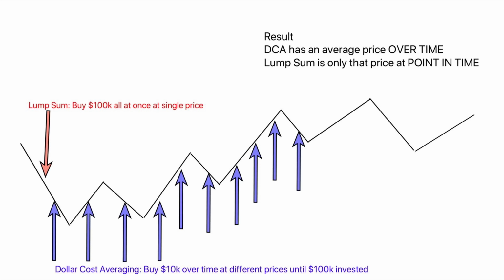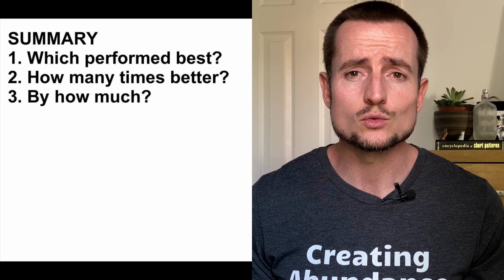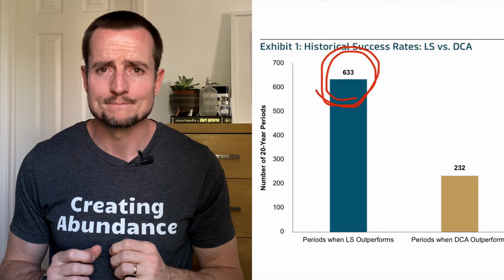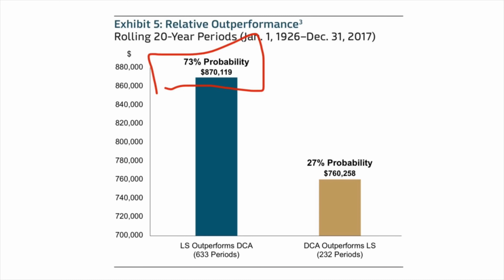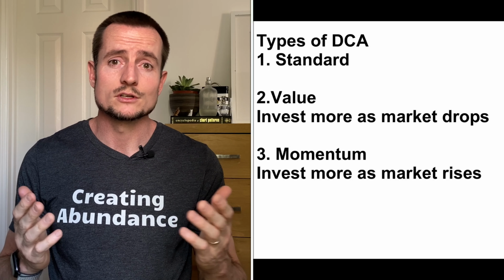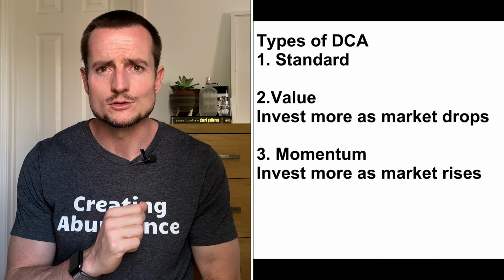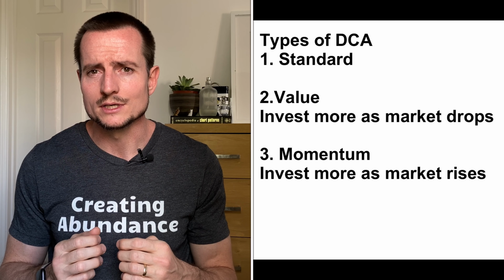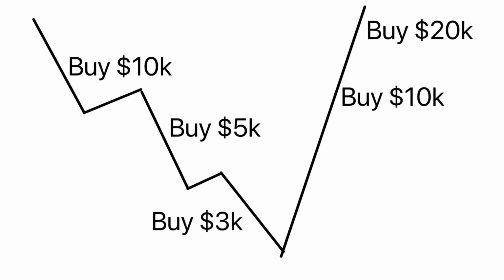Dollar Cost Averaging: Little known SECRETS of when to use DCA!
We cover what, Dollar Cost Averaging (DCA) is. Performance statistics on Dollar Cost Averaging (DCA) vs. Lump Sum (LS) Investing. Which performs better!

Simple put Dollar Cost Averaging is Strategy on how to invest money, particularly a lump sum.

The outline of the video is
1. Introduction and why dollar cost averaging is important.
2. What Dollar Cost Averaging (DCA) is not.
2. What is Dollar Cost Averaging / Dollar Cost Averaging Definition.
3. Lump sum vs. The Main Dollar Cost Averaging Strategy.
- Dollar cost averaging vs. lump sum investing
- When or why is dollar cost averaging better than other methods.
4. Different Dollar Cost Averaging Strategies.
- Dollar Cost Averaging in a Recession / Bear Market.
- Dollar Cost Averaging in a Bull Market.

We also cover the different types of dollar cost averaging.

This video is aimed to help those who have some experience on how to invest but also investing for beginners. We cover when the dollar cost average is to be use. This will help any looking to understand how to buy stocks.

How to invest for Beginners is another video we have done. Be sure to check that out in the channel.

USA store
UK store